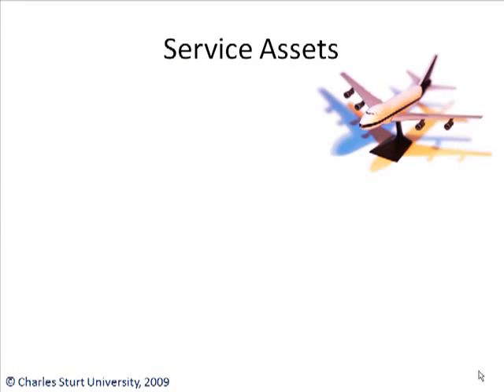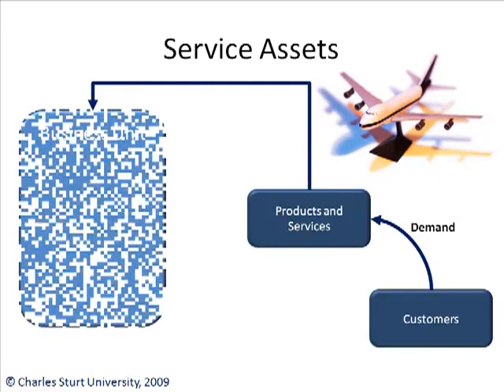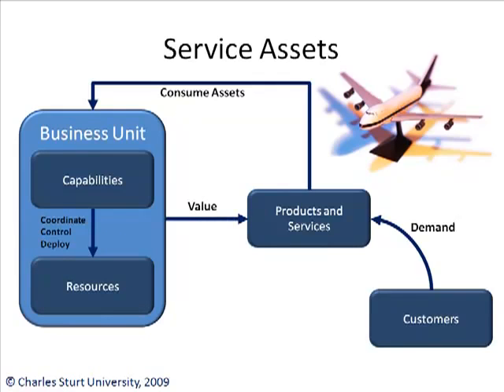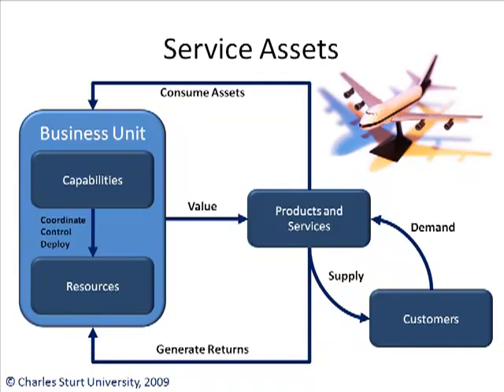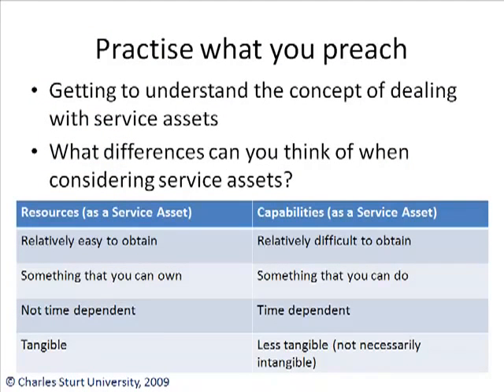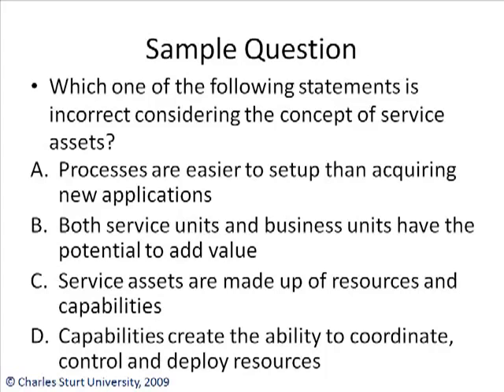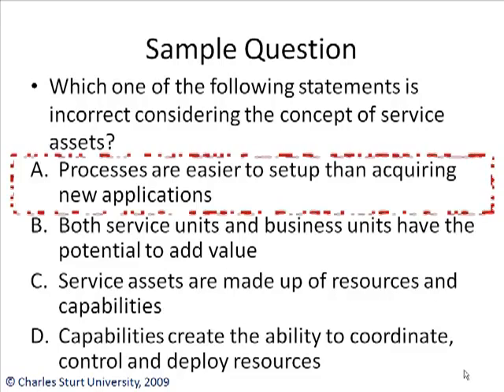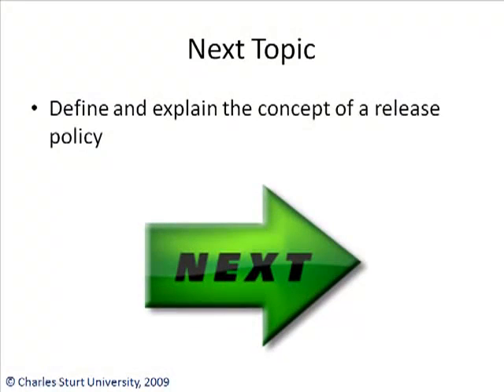CSU ITIL v3 Service Assets